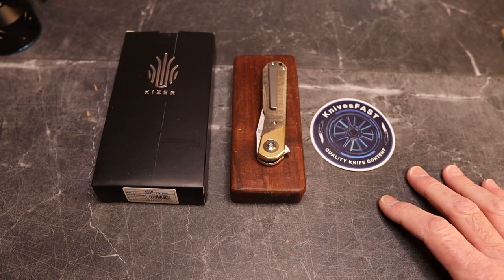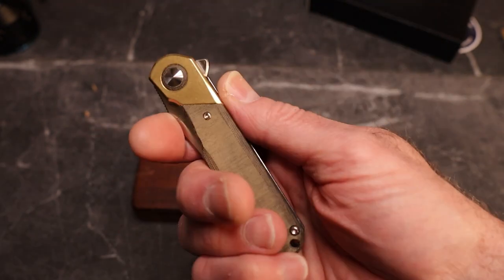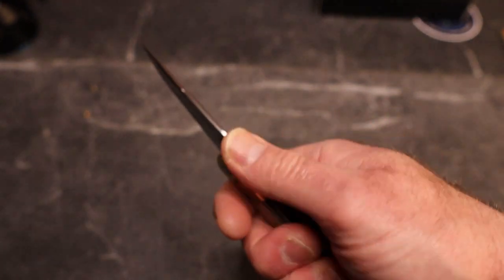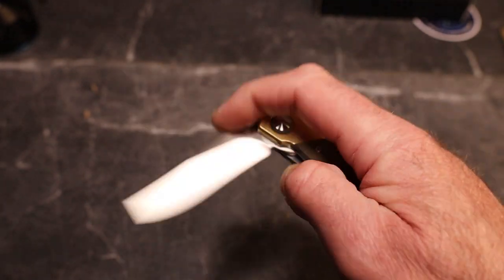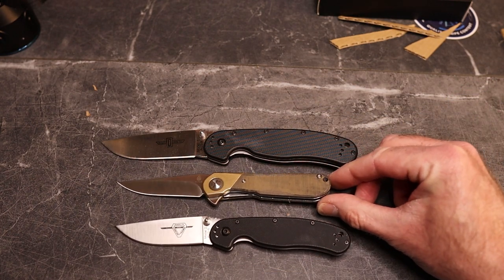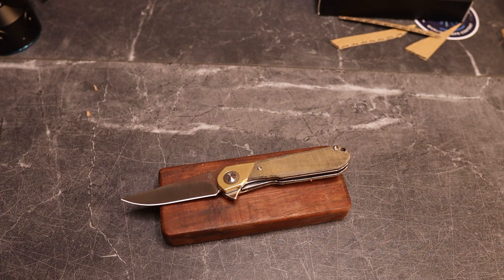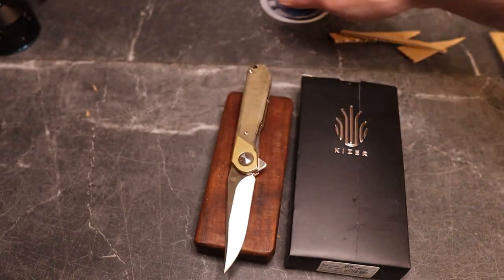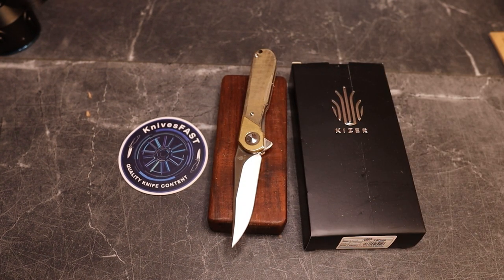An Affordable, Snappy, & Small Carry from Kizer! The Comet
This is my review of the Paul Munko designed Kizer Comet.